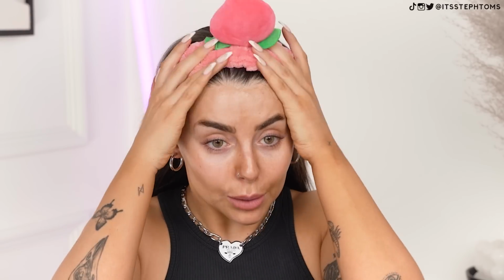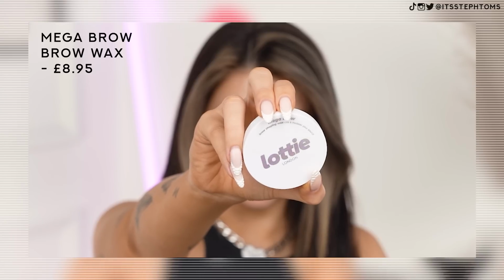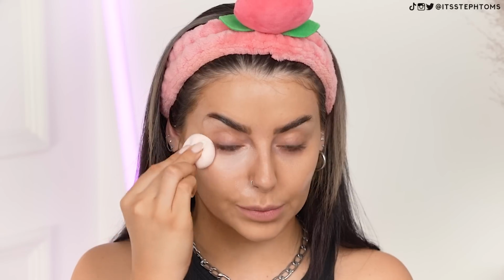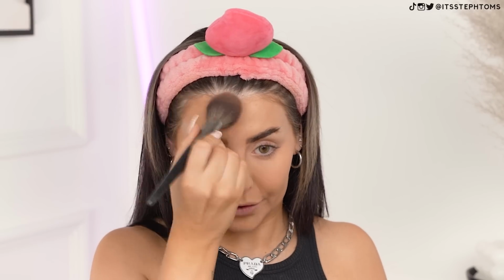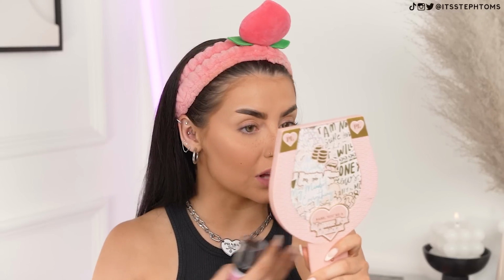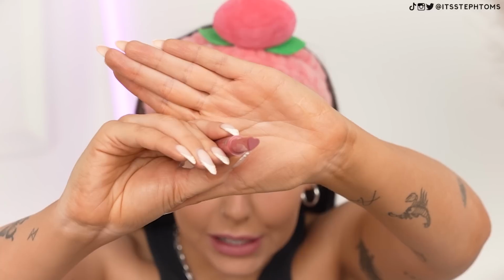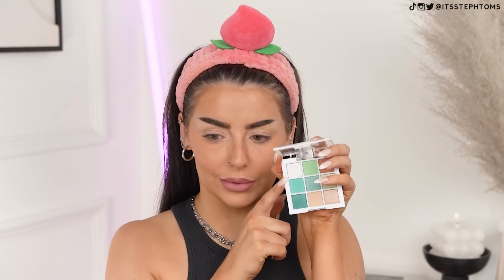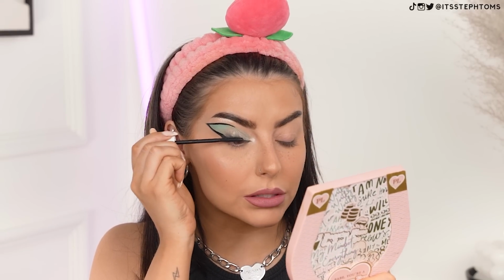Full Face Of Lottie London Makeup! (Testing New Makeup 2023)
PRODUCTS MENTIONED 💄
00:00 Introduction (hi hello how r u???)
01:58 Dermatica Discount
04:46 Bubble Tea Primer Review
05:34 Mega Brow Glaze Brow Gel Review
06:20 Mega Brow Wax Review
07:01 Velvet Skin Tint Review
08:07 Bright Bounce Under Eye Brightener Review
12:06 Sweet Blush Liquid Blusher Review
13:37 Ready Set! Go Loose Powder Review
14:46 Ready Set! Go Pressed Powder Review
15:24 Sun Burst Bronzer Review
16:46 Body Glow Highlighter Review
20:09 Freckle Tint Review
21:14 Stay Matte AF Setting Spray Review
22:05 Arch Rival Brow Pen Review
23:40 Oil Slick Lip Oil Review
24:25 Gloss'd Smile Brightening Blue Lip Gloss
25:38 Slay All Day Liquid Lipstick Review
26:16 Plumped AF Lip Gloss Review
27:54 Cheeky Kiss Lip + Cheek Stick
30:18 Totally Mint Eyeshadow Palette Review
33:29 Stamp Wing Liner Review
35:04 Metallic Eye Foil Review
35:44 Superfake Mascara Review
36:38 Full Face of Lottie London Makeup

Steph Toms
c/o M&C Saatchi Social
36 Golden Square
London
W1F 9EE